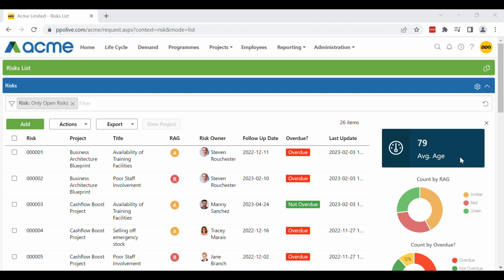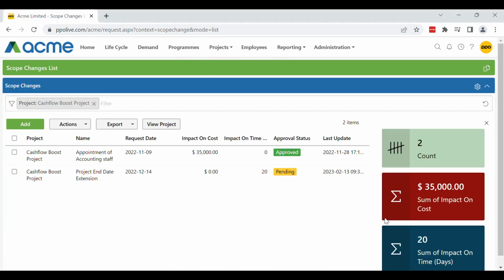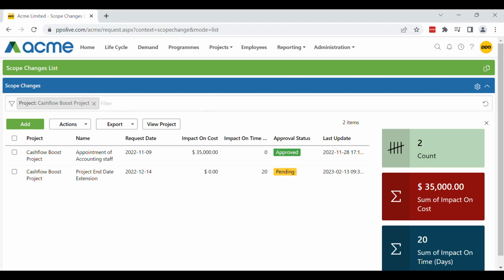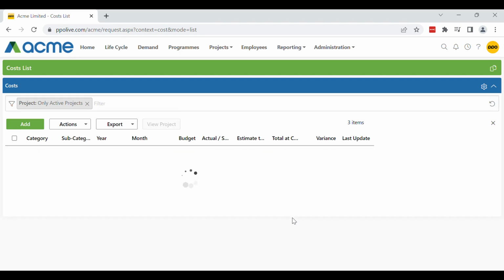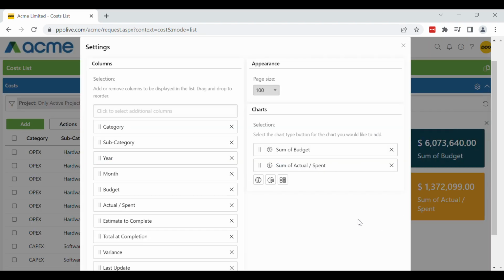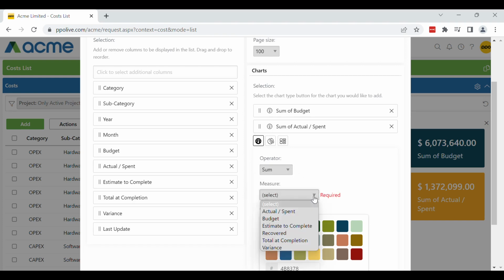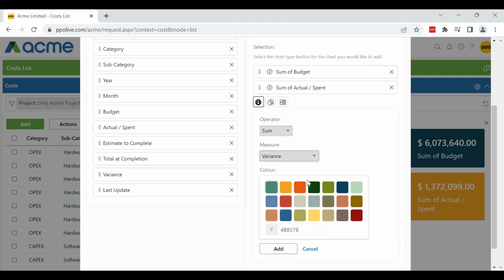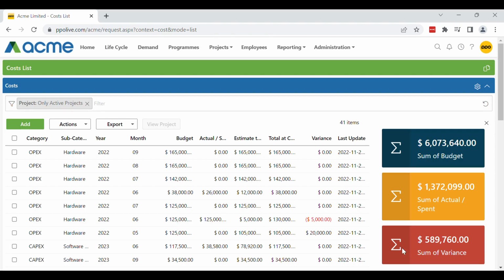Introducing the Key Metric Widget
This new widget allows users to get a quick view of the count, sum, average of items in the list.